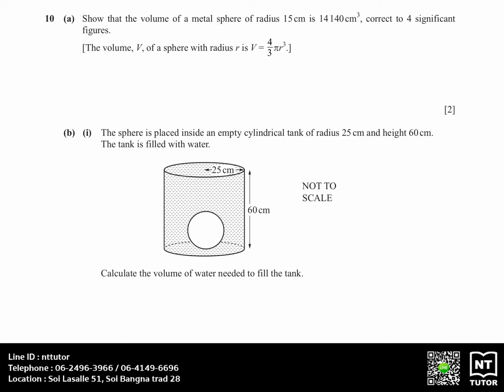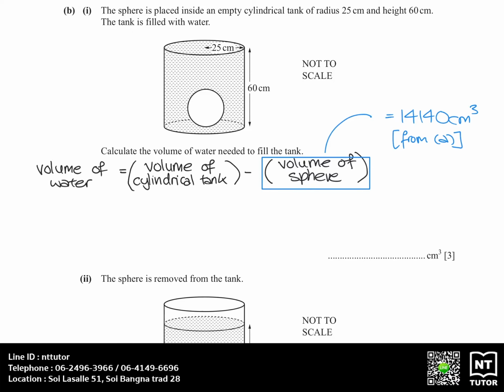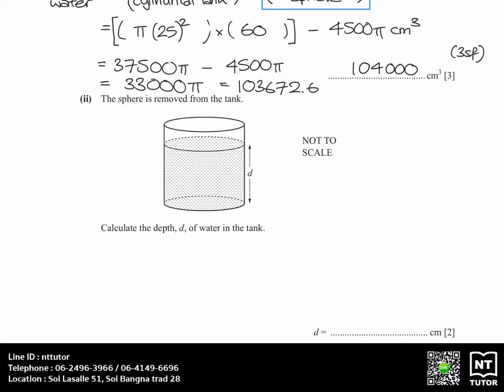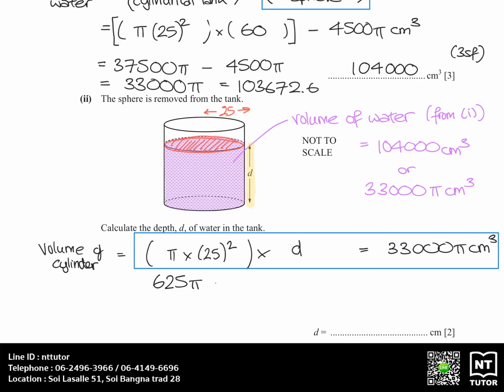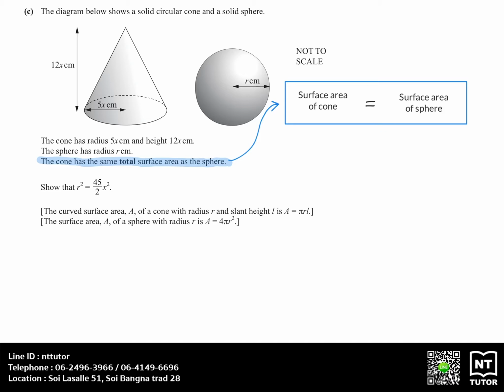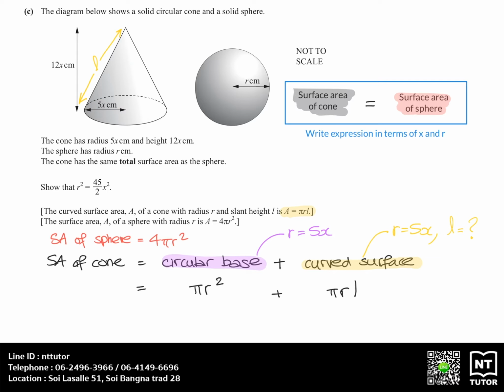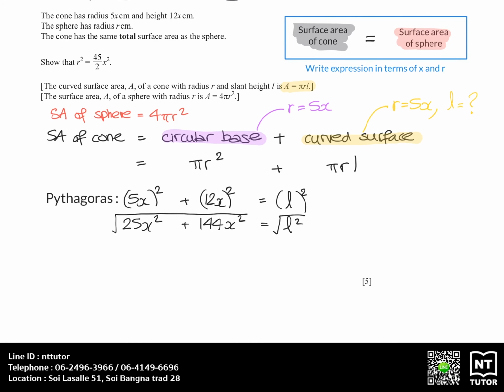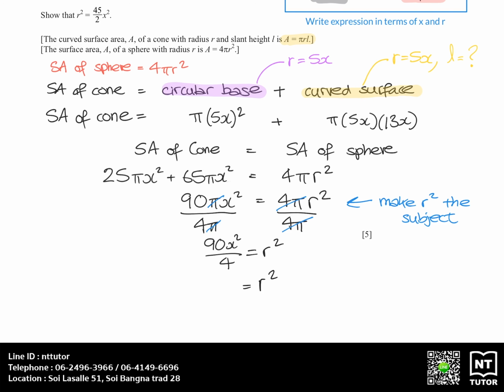[Question 10] CIE IGCSE Mathematics Paper 4 Specimen 2020 0580/04/SP/20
0580/04/SP/20
Question 10
Solutions